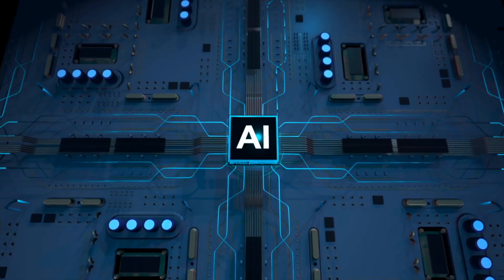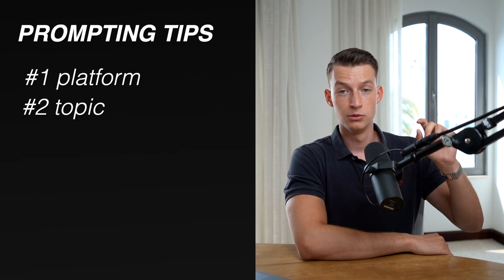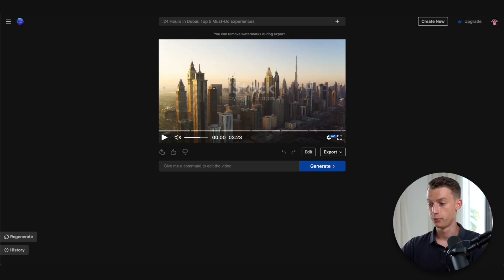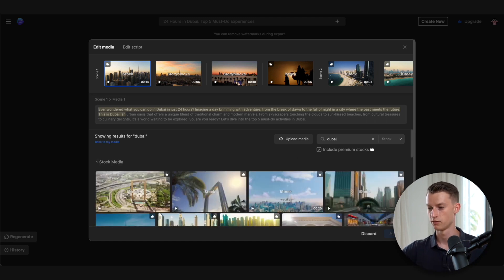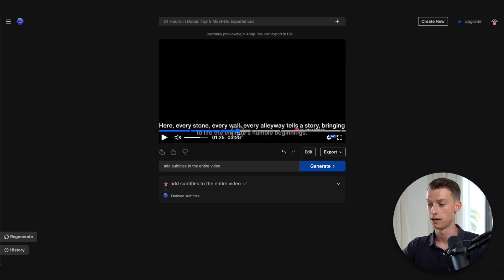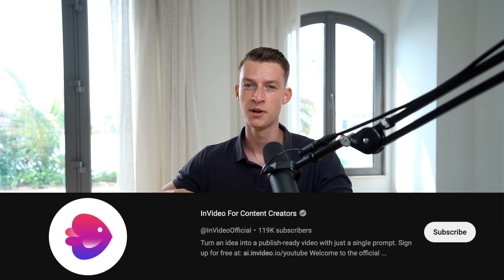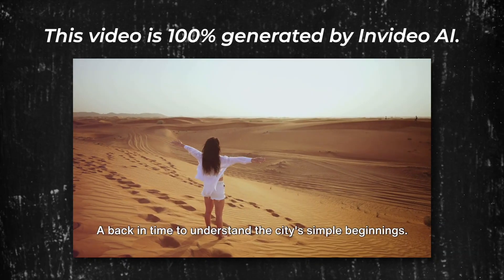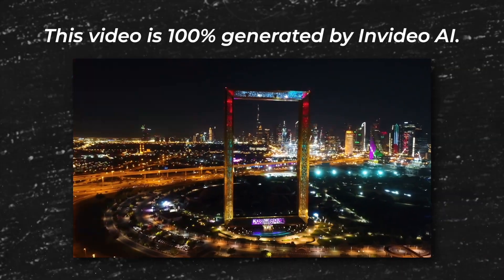This AI TEXT-to-VIDEO generator is INSANE: Invideo AI Tutorial 2023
VINCE